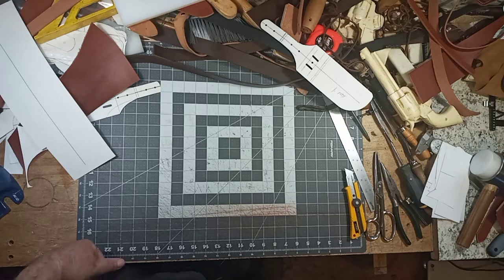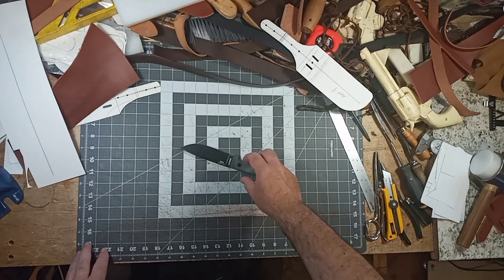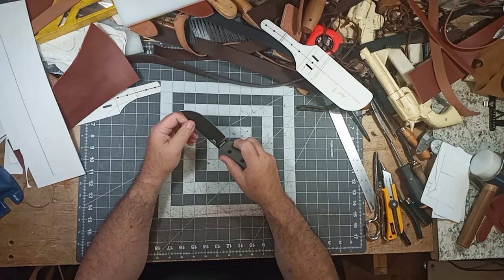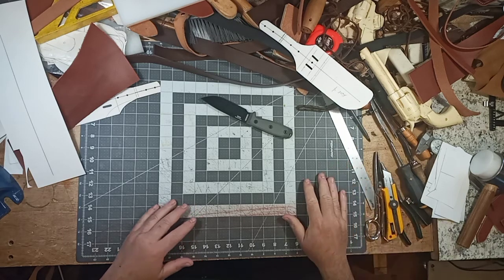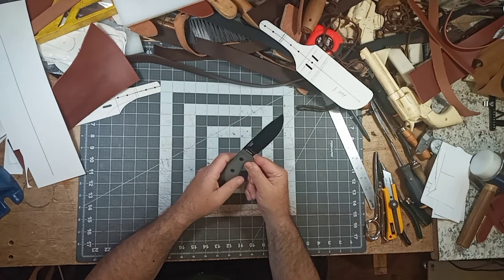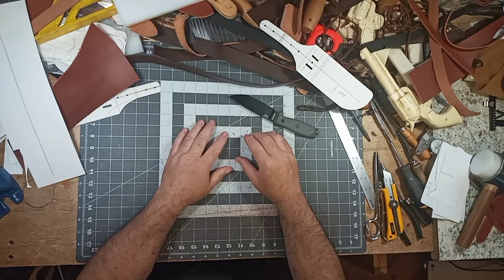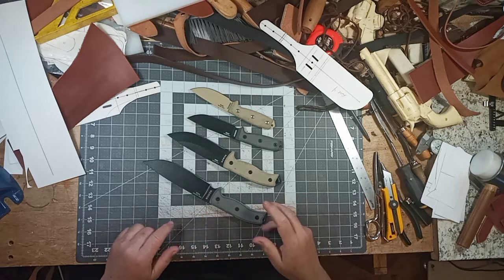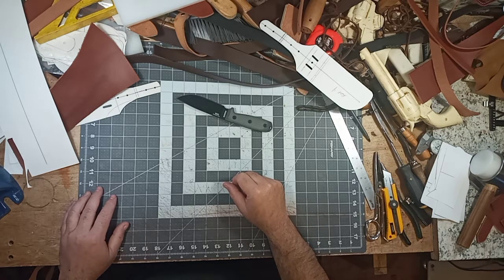Making the gwleathercraft dangler knife sheath, part 1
In this video I make the pattern for a dangler sheath to fit an Esee 4.